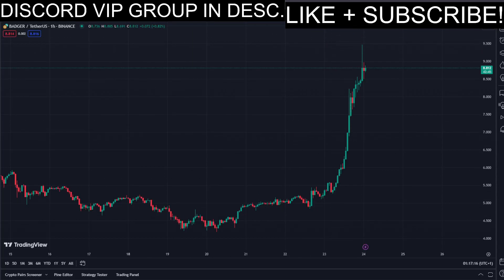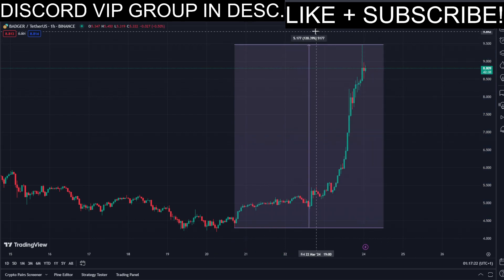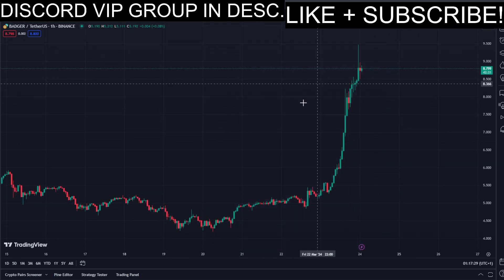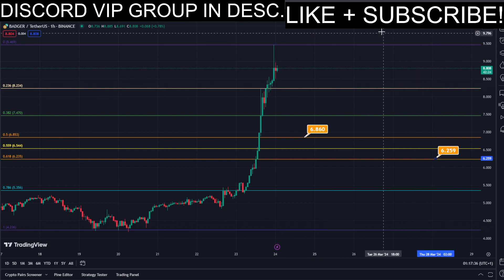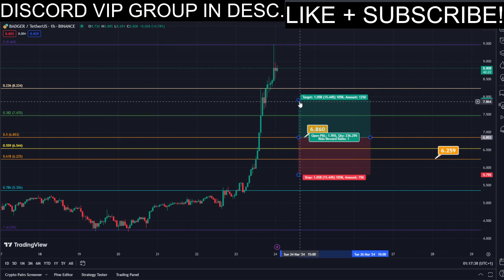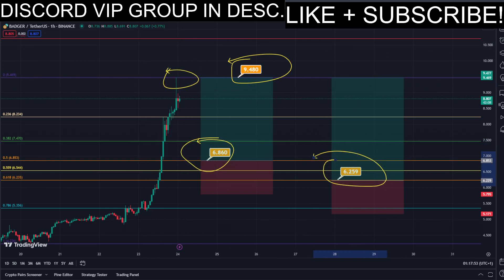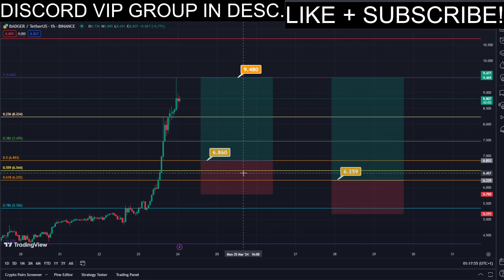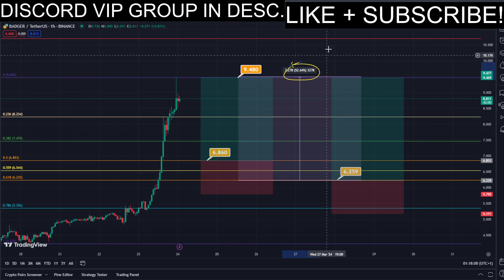BADGER DAO PUMP BUY NOW!! BADGER Price News Today🔥 Technical Analysis Update, Price Prediction!